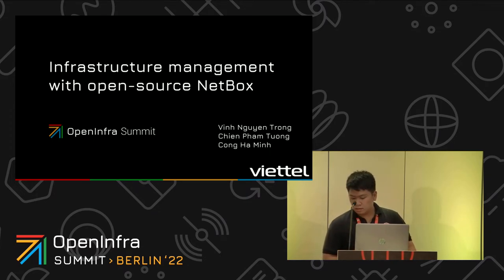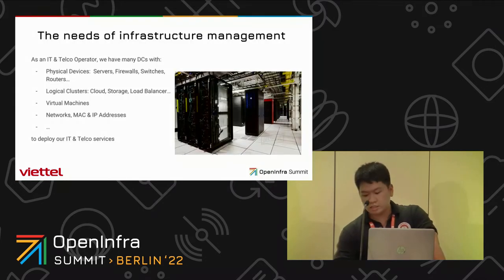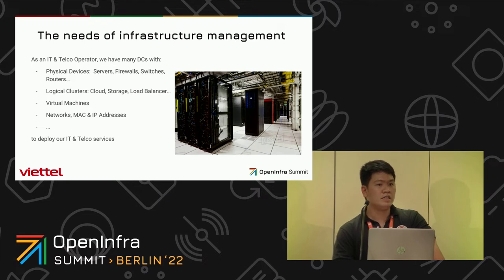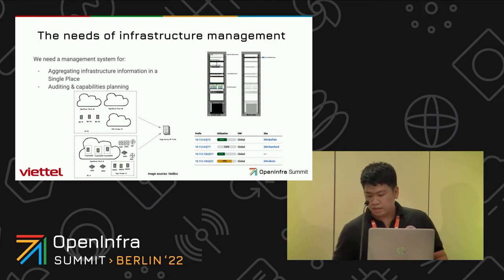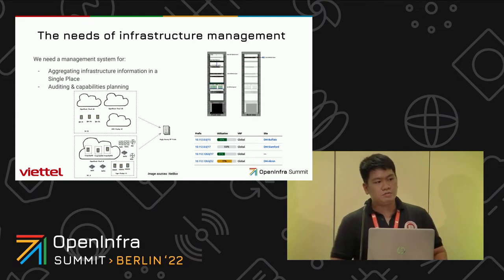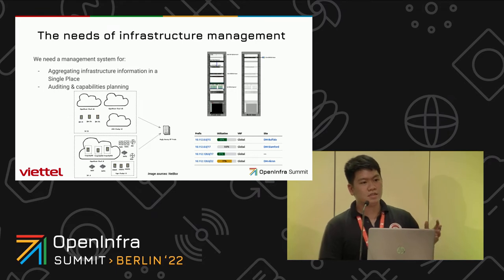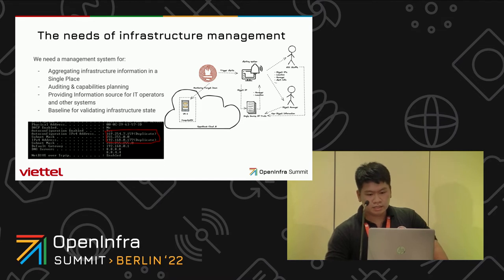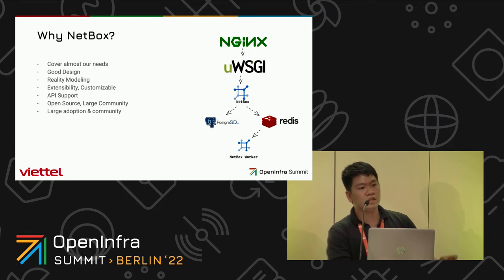Source of truth for open infrastructure management with open-source netbox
Data Center Infrastucture Management (DCIM) system plays an essential role in everyday operation of an Telco/Cloud provider. In Viettel (largest telco in Vietnam), we managed OpenStack clusters with thousands of compute hosts and VMs. Managing these objects is a challenging task. Data from DCIM is a source of truth for monitoring systems (Prometheus, Alertmanager...) and automation systems (Ansible, napalm...) to work. By leveraging netbox - an open source project for managing infrastructure data, we can manage infrastructure data in one centralized place. Most of the infrastructure data (such as Subnets, IP Ranges, VRF, IP addresses, compute hosts, VMs, ...) are discovered and stored automatically by some sort of auto discovery-service. In this session we will share how we:

-manage infrastruture data

-auto discovery these data

-and some functionalities that we added to netbox to enrich the features

Speakers:
Chien Pham Tuong
Cong Ha Minh